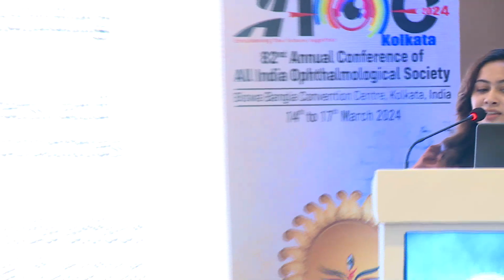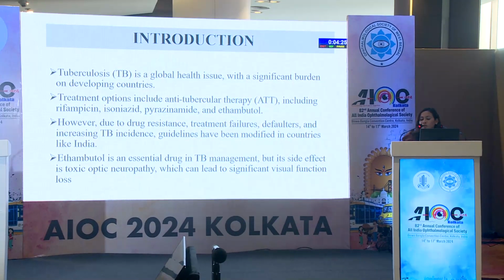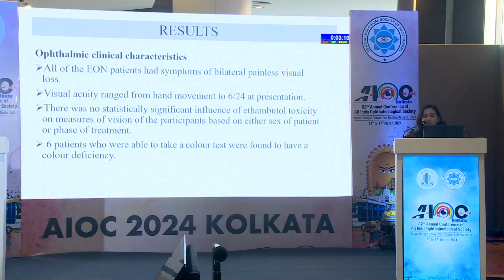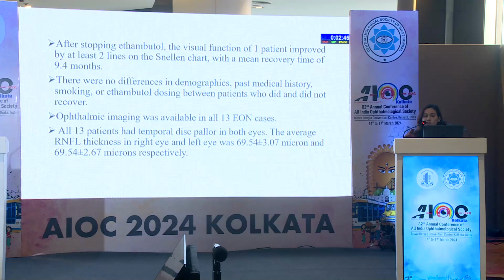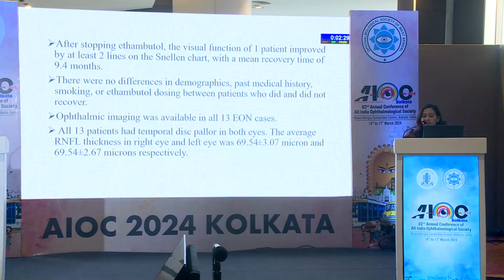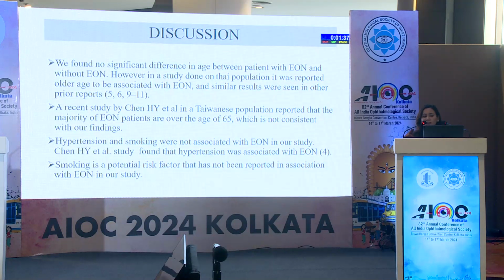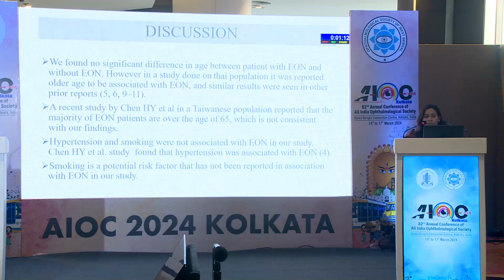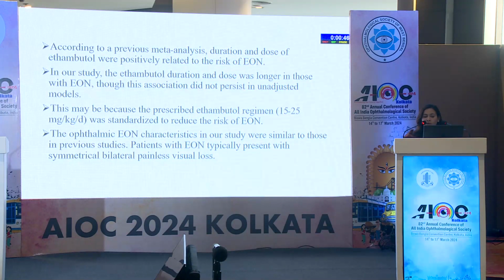AIOC2024 Free Paper Neuro Ophthalmology III FP1551 Ethambutol induced optic neuropathy EON